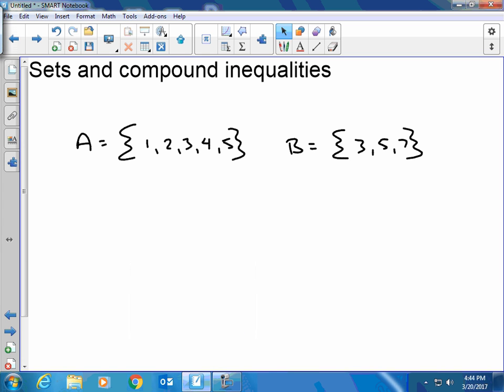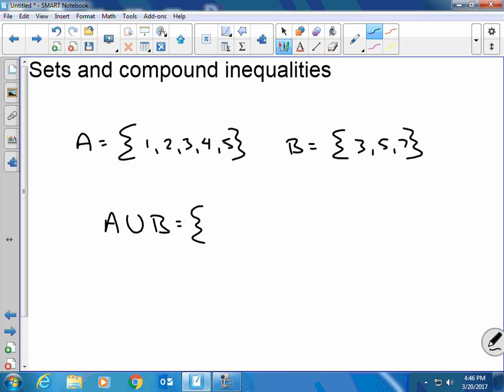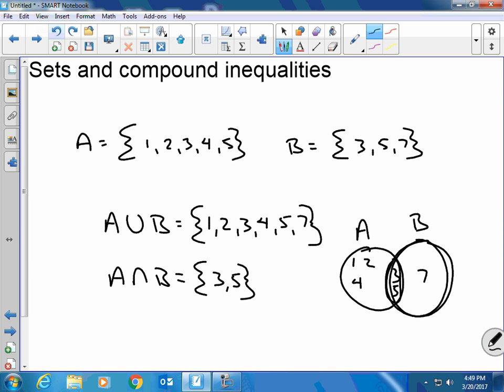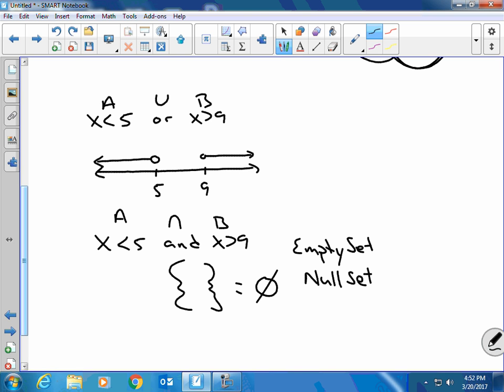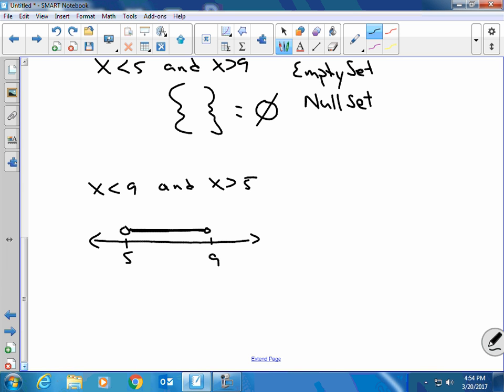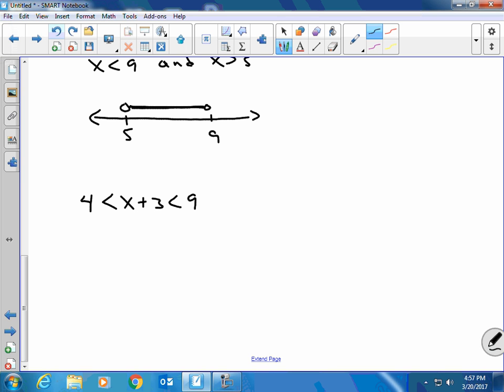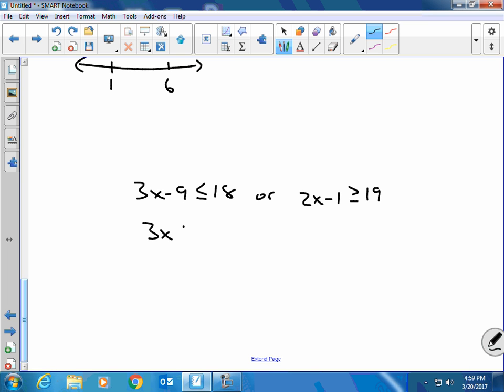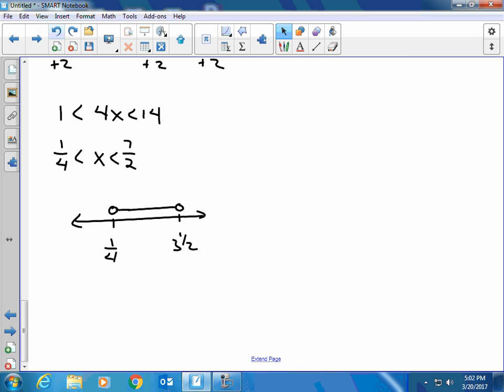Sets and compound inequalities